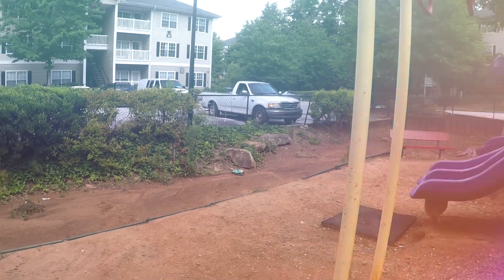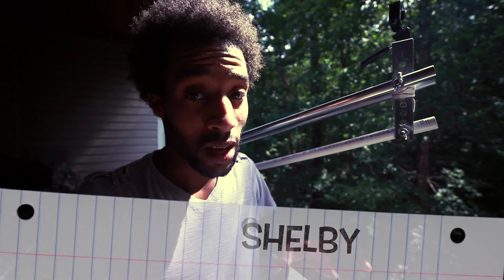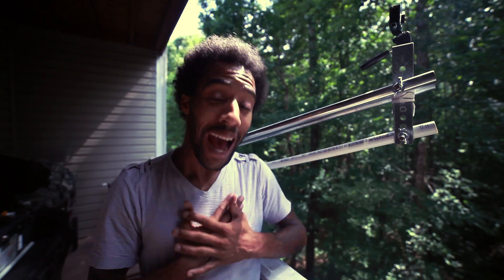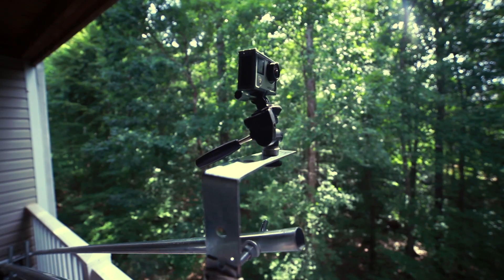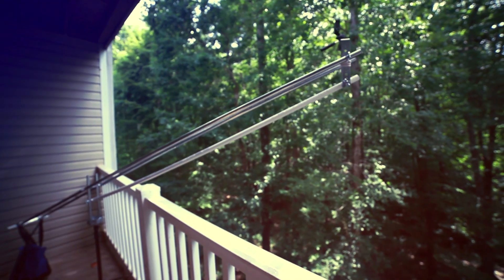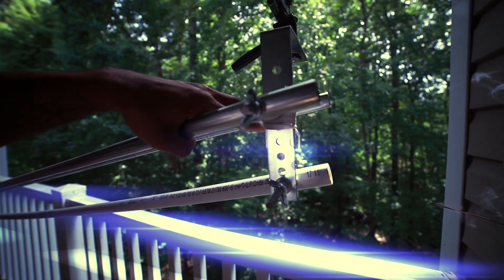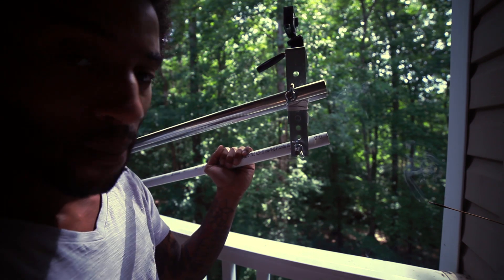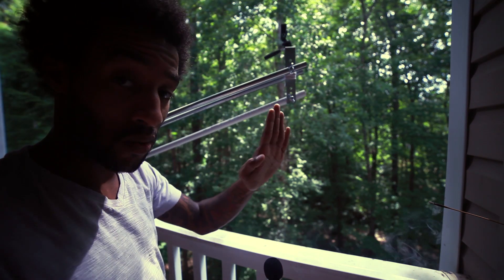Budget Builds: DIY JIB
This video is just to help other artist achieve shots with a diy camera jib. This build has been inspired by many builds online. Music play list.                                                Track 1, Block Party: Like Eating Glass                                   Track 2, Awolnation : Sail                                                       Track 3, Childish Gambino: 3005